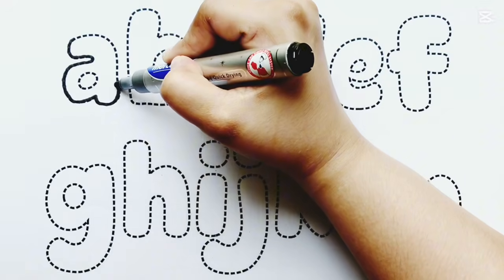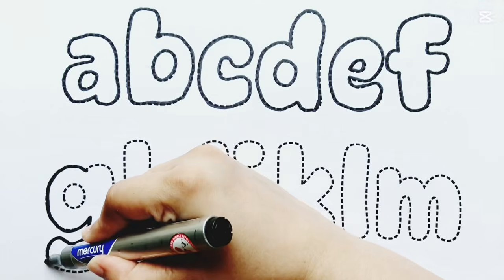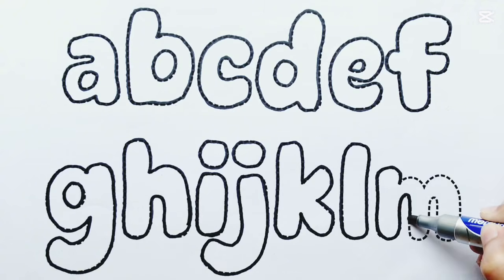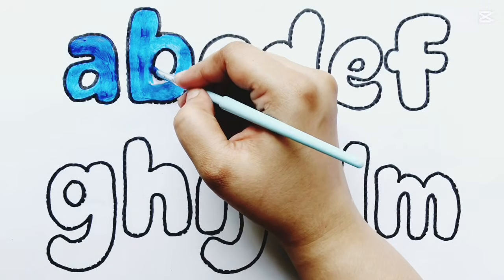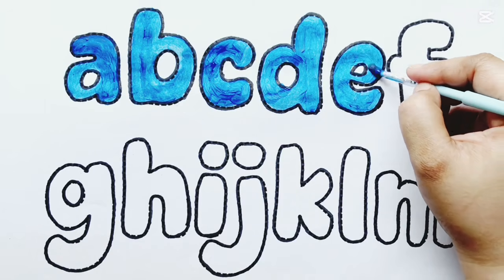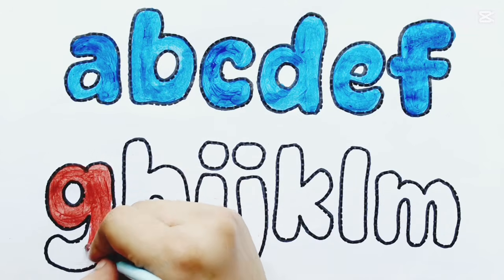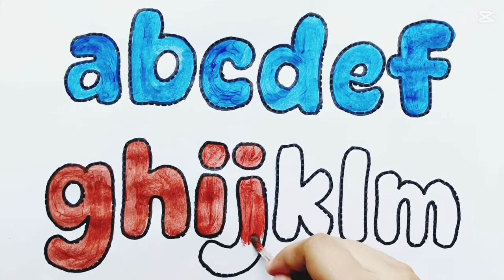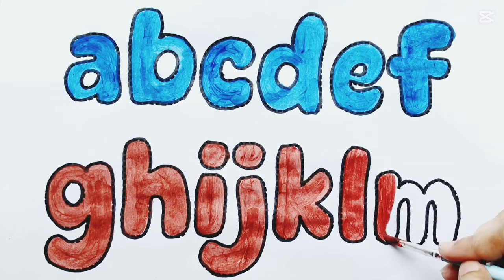How to Draw and Color Small Alphabet a to m | Alphabet Coloring Part 1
Welcome to Part 1 of our fun alphabet learning series!

 In this video, kids will learn how to draw and color English Alphabet Small Letters from a to m.

This step-by-step drawing and coloring tutorial is specially made for toddlers, preschoolers, and kindergarten kids to master lowercase letters while playing with colors.

What kids will learn in this video:
- How to draw Small Letters (a, b, c, d, e, f, g, h, i, j, k, l, m)
- Easy coloring for toddlers and preschoolers
- Lowercase alphabet recognition